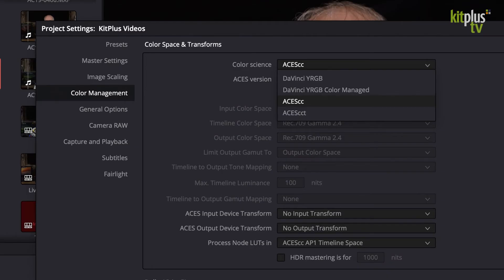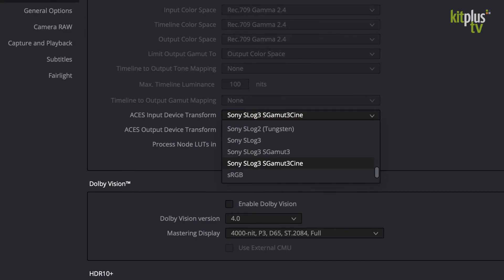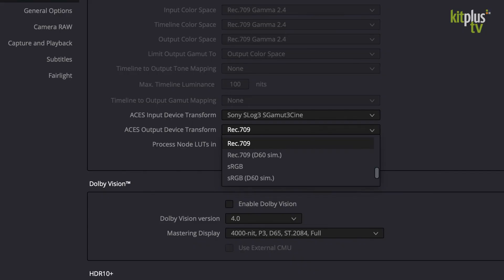ACES and colour managed workflows explained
Colour managed workflows are becoming more and more popular. If you are going to keep up you need to know what's going on. ACES is the most popular right now and here Alister Chapman will give you a brief introduction.